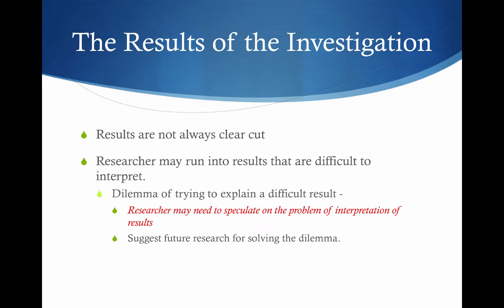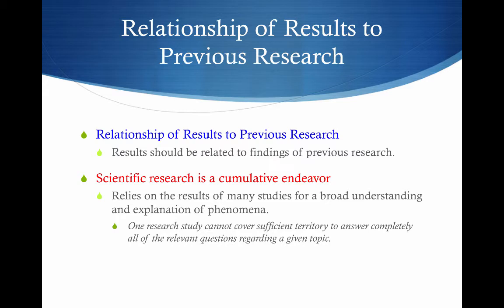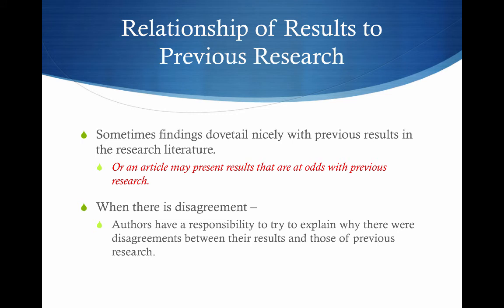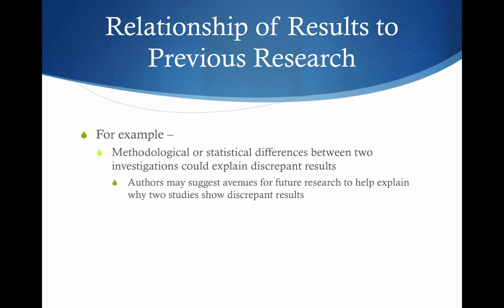Chapter 9 Part 2